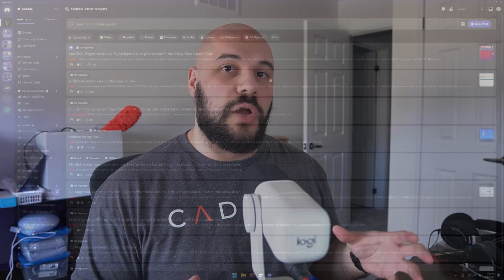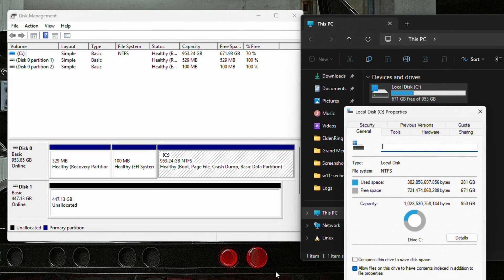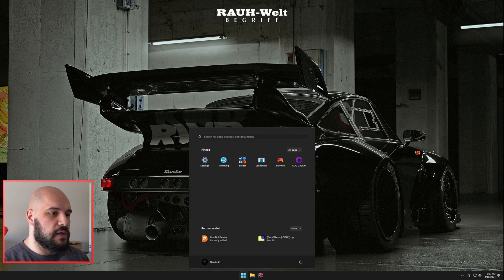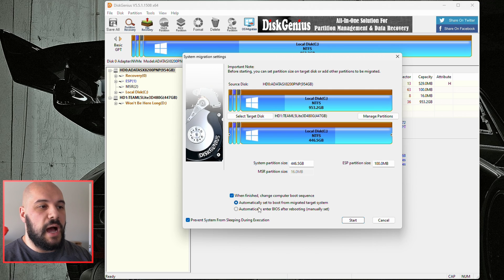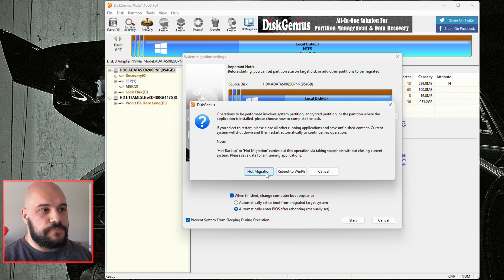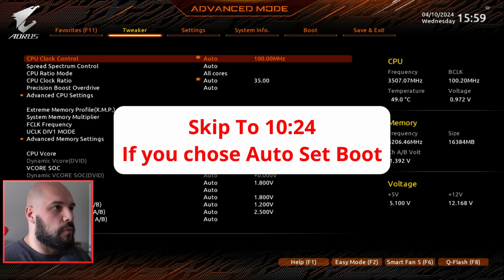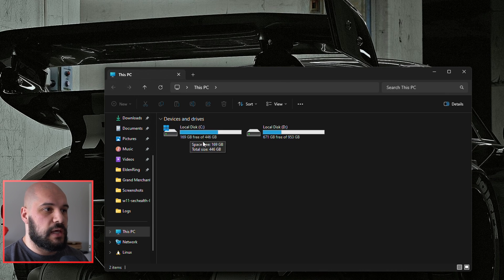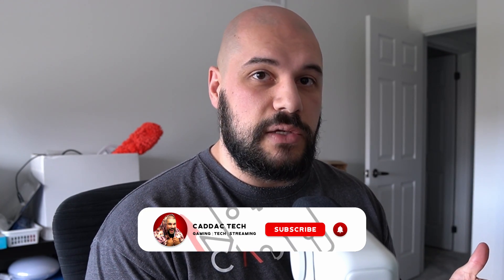(OUTDATED! CHECK DESCRIPTION) 2024 UPDATED EASIEST WAY TO Migrate Windows to Another Drive, FOR FREE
EDIT (Jan '26): I've made an updated video tackling some issues people had when following the last one, use it instead!

This video is showing the best way I've found as of 2024 to migrate Windows from one drive to another for free.

If you have any questions or have an issue check the FAQ in the Discord

If you're migrating from a smaller to larger drive, I outline the process (either pre or post migration)

Please check DiskGenius' support information if you encounter an issue I don't cover in the FAQ.

║ TIMESTAMPS ║
00:00:00 - Intro
00:00:55 - When This Should Be Used
00:01:35 - Where To Get Help
00:01:59 - Check Description/Pinned Comment for Updates
00:02:42 - What Migration Means
00:03:07 - Size of Drives
00:04:02 - Disclaimer
00:04:24 - Getting The Software
00:04:42 - Migrate
00:09:09 - Changing Boot Drive in BIOS
00:10:12 - Check
00:11:13 - Closing Thoughts

Love you!